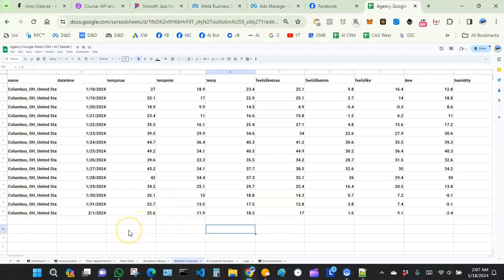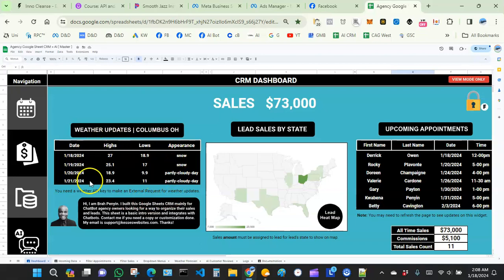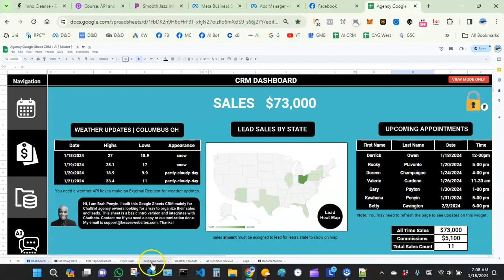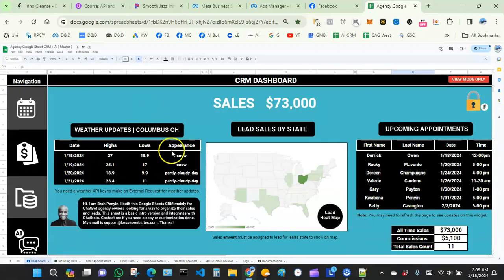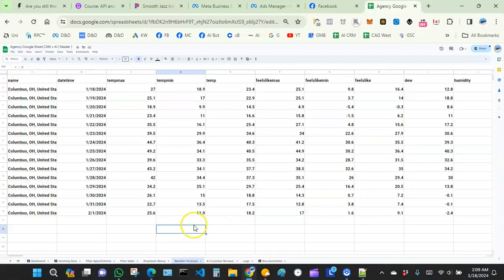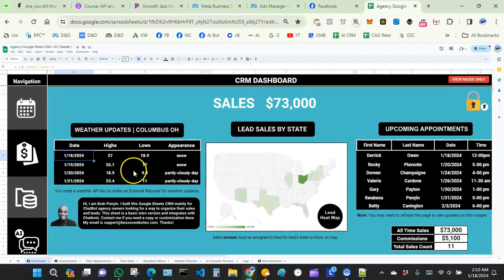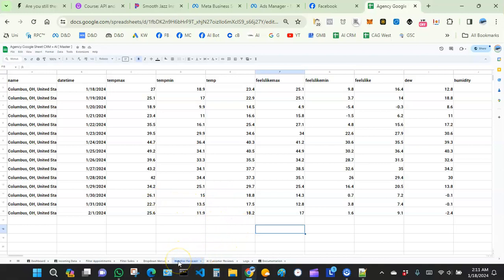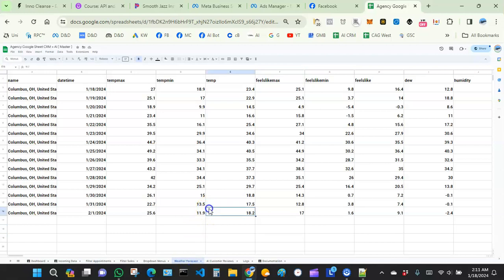[ Video Tutorial 25 ] What is the Purporse of The Weather Forecast Tab Sheet in The Google Sheet CRM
This video shows you information about the Weather Forecast tab on the Google Sheet CRM.